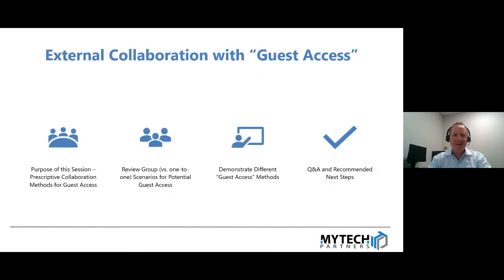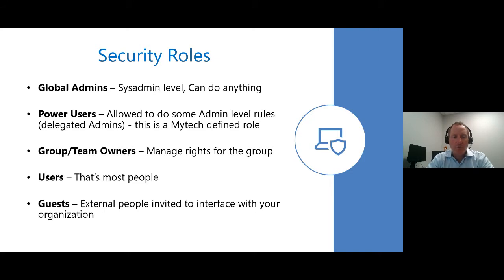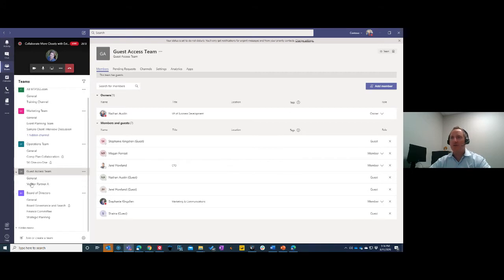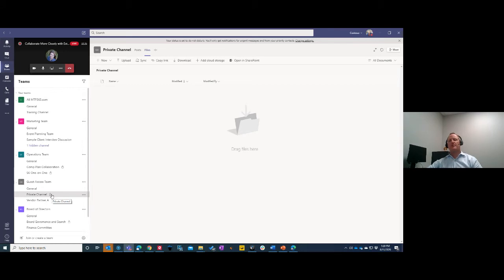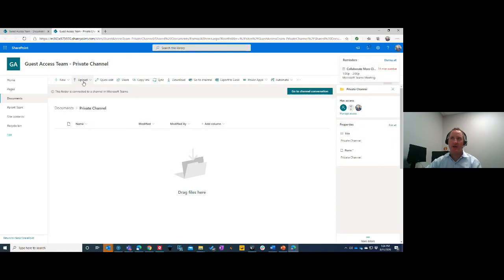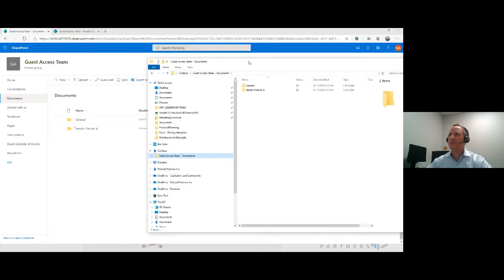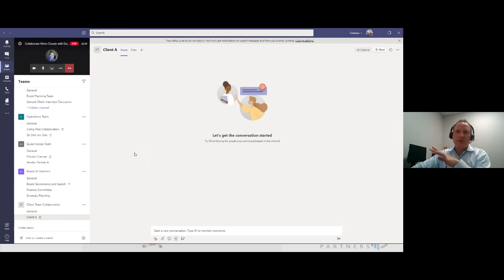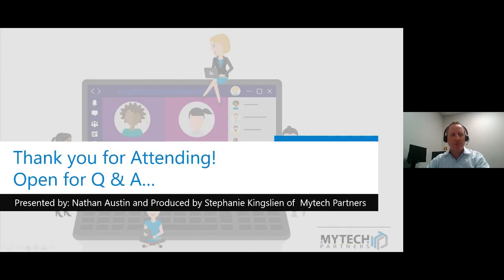How to Create Guest Access Channels in Microsoft Teams for External Collaboration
As you use Microsoft Teams more and more, you might start wishing you could include more people in your work. It could be highly beneficial to securely collaborate with them on a few things, without giving them access to everything. But, how do guests access Microsoft Teams?

This session will look at Microsoft Teams “Guest Access” channels, a crucial tool for communication and filesharing with clients or contractors. We’ll explore how to set these channels up, how to securely grant Teams guest access, and how the “Tenant” structure of Microsoft Teams allows for different functions.